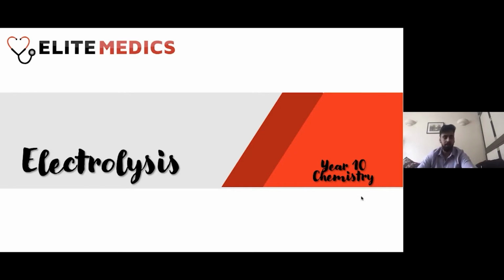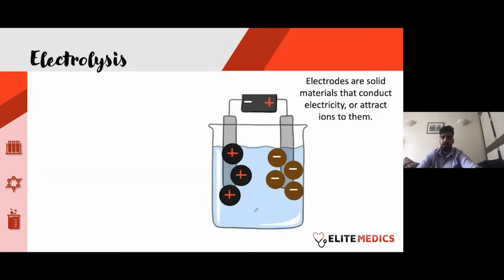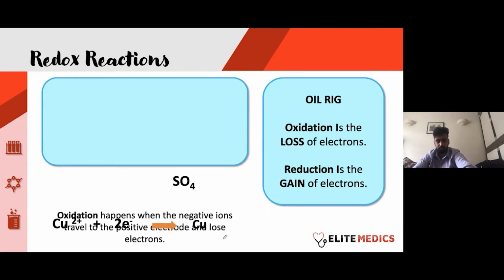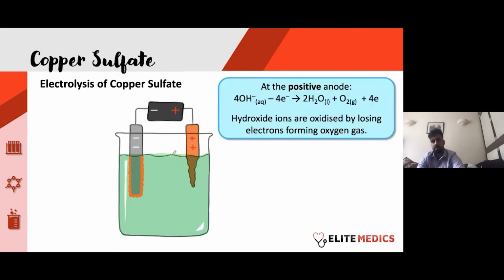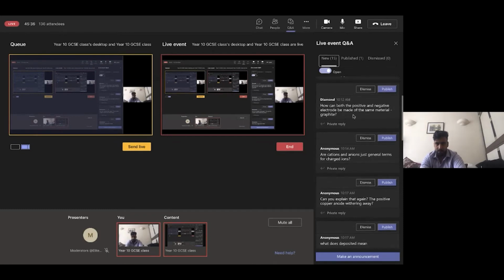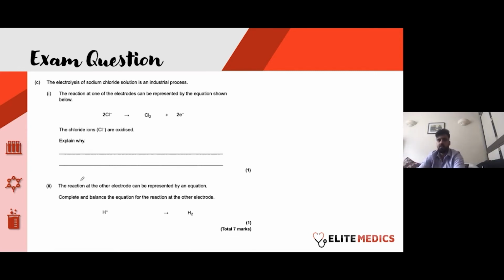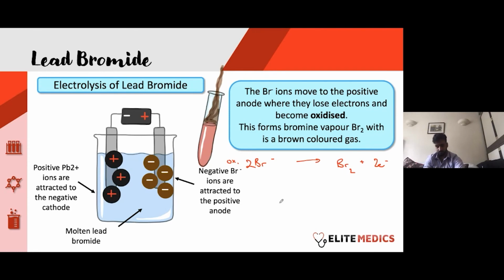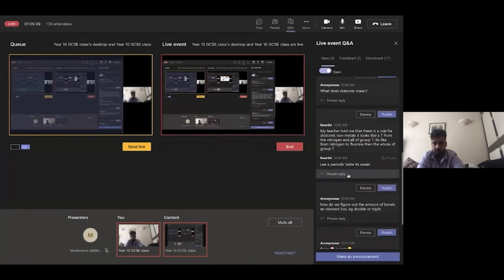GCSE 10- Chemistry - Electrolysis | Monthly Class